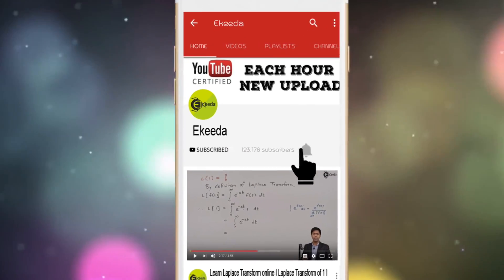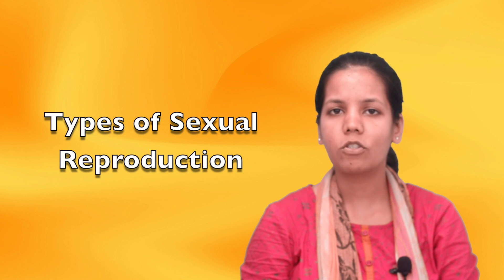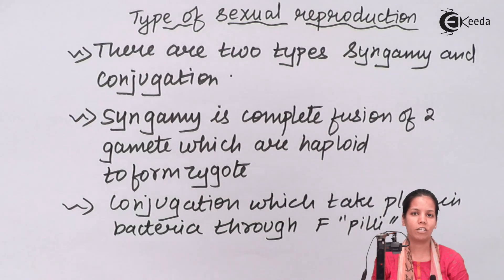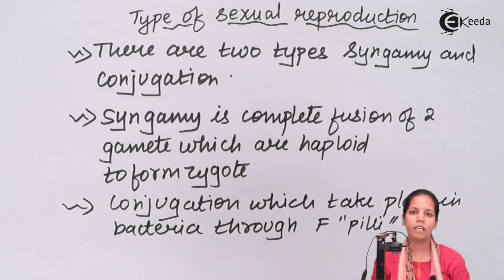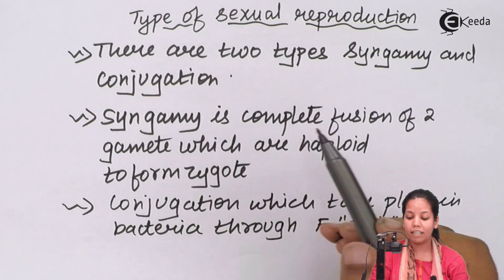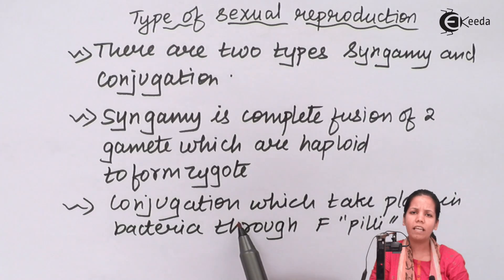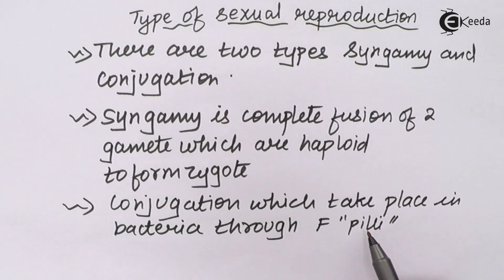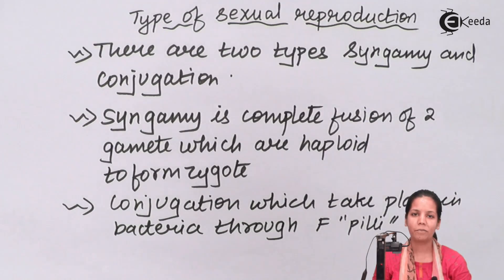Types of Sexual Reproduction - Human Reproduction - Biology Class 12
Types of Sexual Reproduction  Video Lecture of Human Reproduction Chapter from Biology Class 12 Subject for HSC, CBSE & NEET.

Happy Learning : )